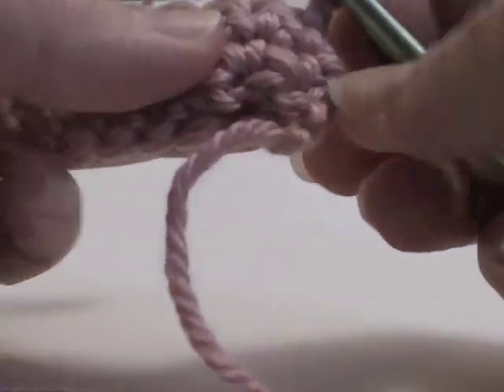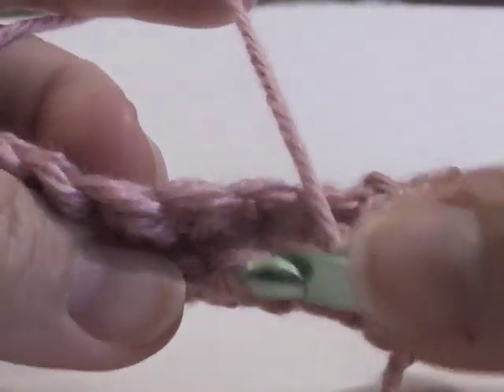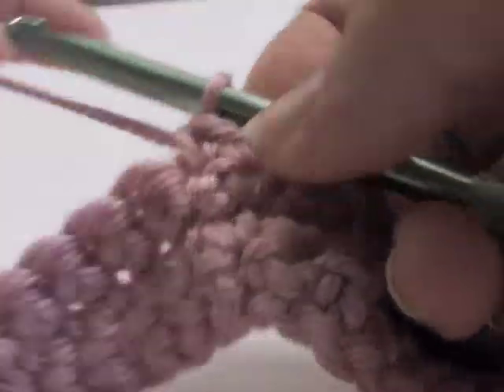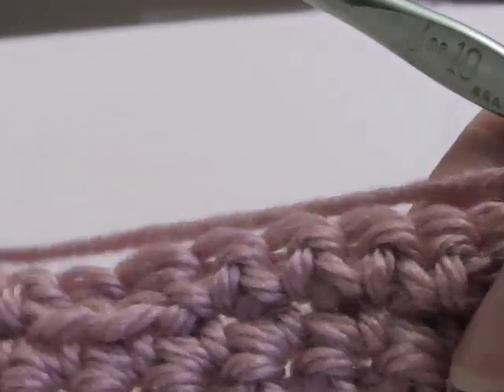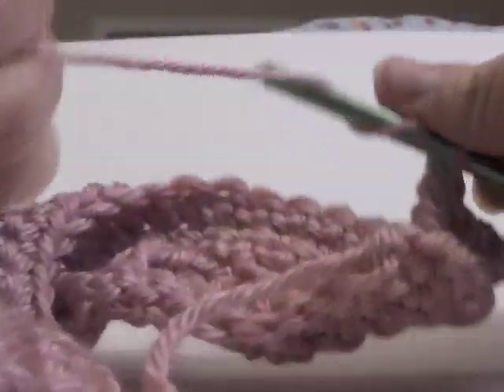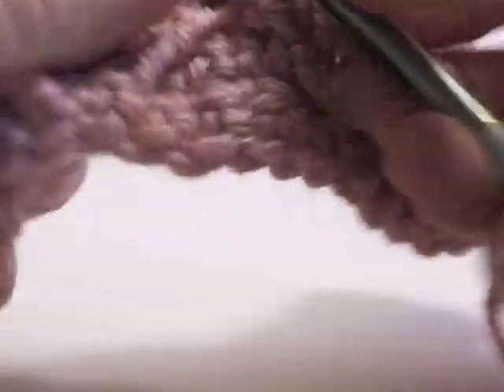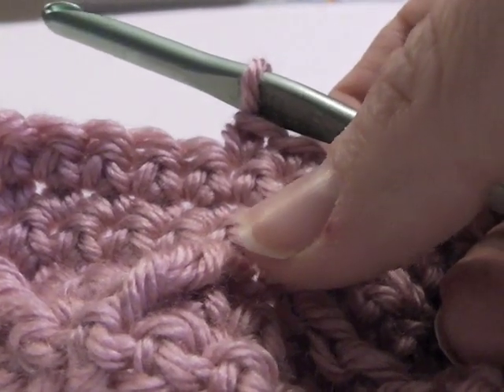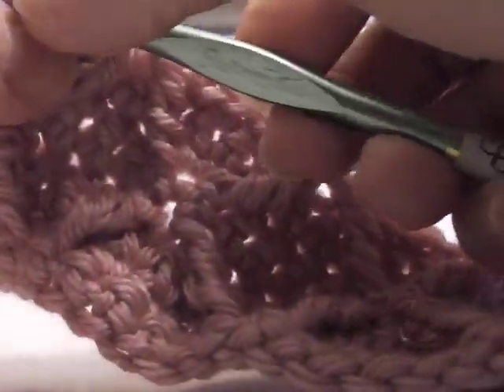Diamond Stitch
Diamond Stitch (Right-Handed)